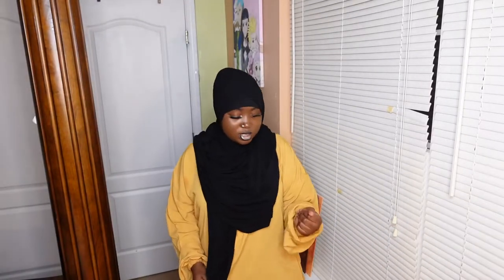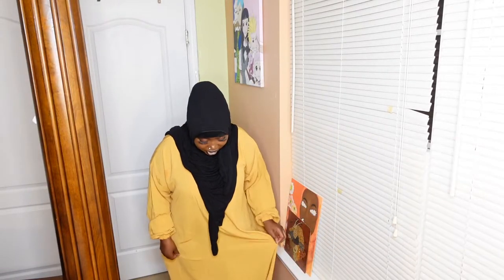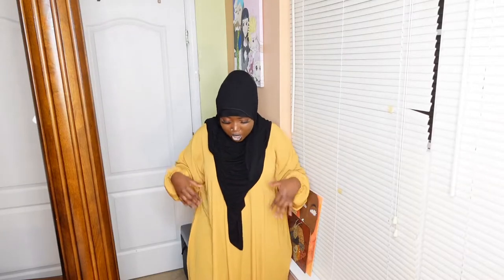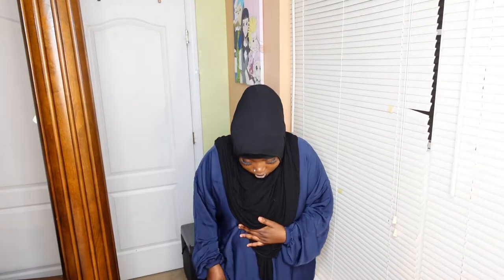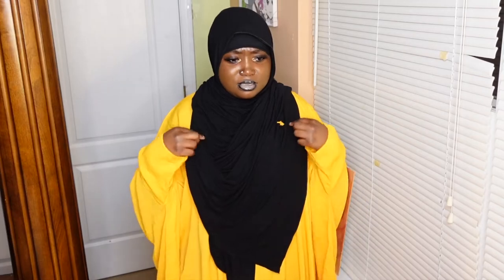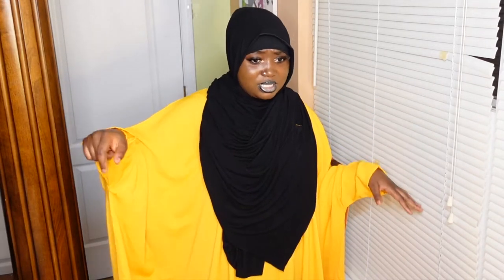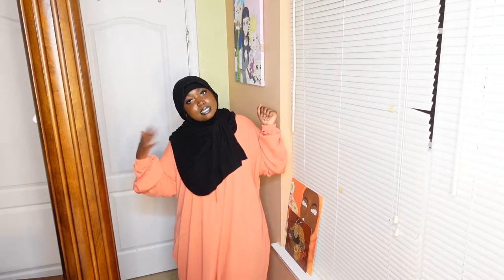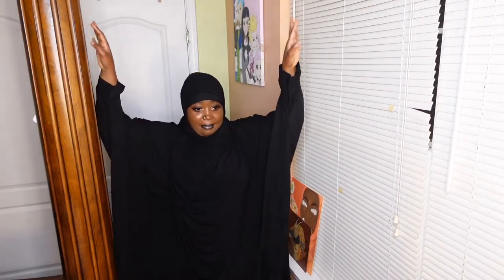HUGE TASNIM COLLECTIONS ABAYA HAUL| THAMARI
Hello my name is ThaMari. I am new to this youtube thing. I do not see many Black muslimahs on youtube, so I decided to make this Abaya haul video. The only social media I have is
instagram: halalgal_. Please let me know what you think about my video.
Nasheed used in the video: "Khaled Siddique: My Love"

COLORS IN ORDER:

1.
FABRIC:: LIGHTWEIGHT
COLOR:: MUSTARD
ABAYA WIDTH:: W8 (same for all abayas listed below)
ABAYA LENGTH:: 150 CM (59 INCHES) (same for all abayas listed below)
2.
FABRIC:: NIDHA
COLOR:: DARK BLUE
3.
FABRIC:: LIGHTWEIGHT
COLOR:: SUNFLOWER YELLOW
4.
FABRIC:: LIGHTWEIGHT
COLOR:: HOT PINK
5.
FABRIC:: LIGHTWEIGHT
COLOR:: CORAL
6.
FABRIC:: LIGHTWEIGHT
COLOR:: ROYAL BLUE
7.
FABRIC:: LIGHTWEIGHT
COLOR:: BLACK